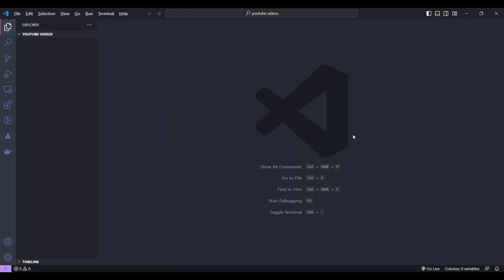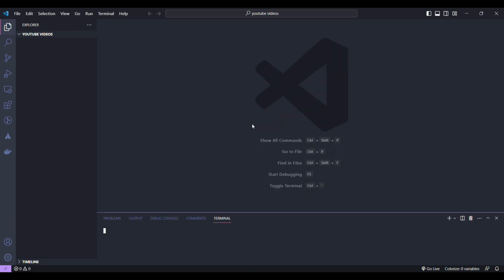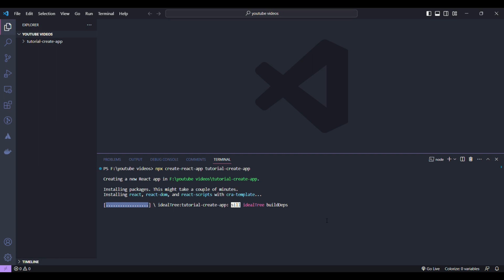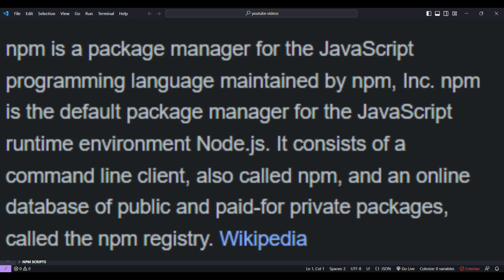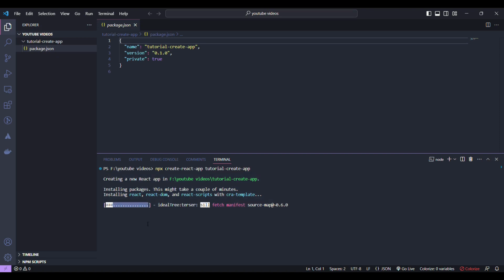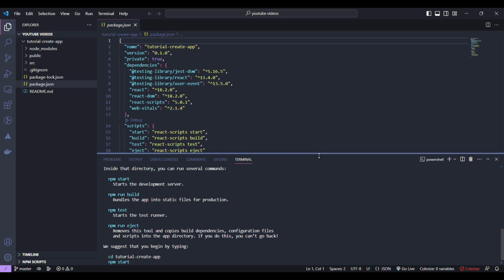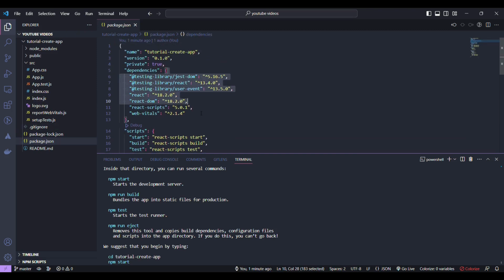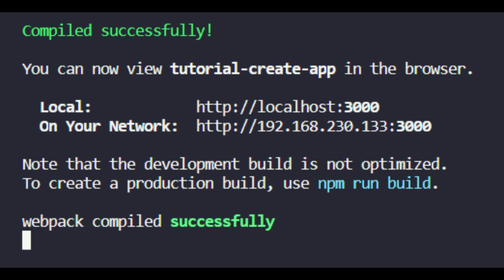create react app tutorial